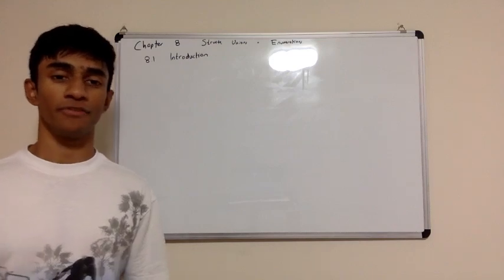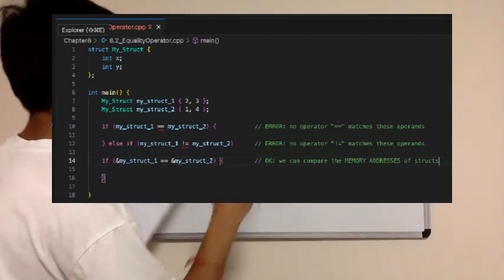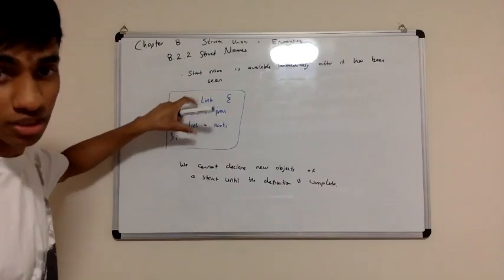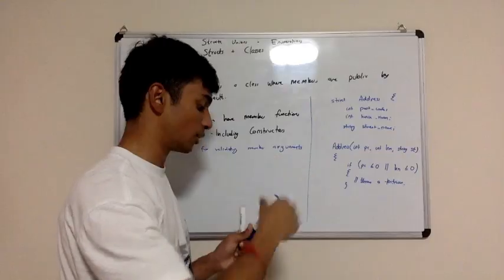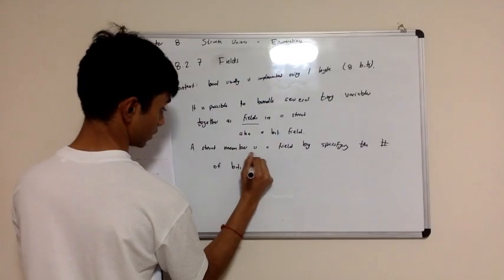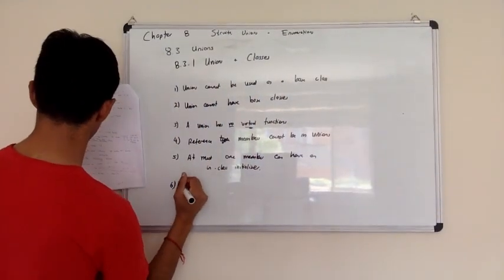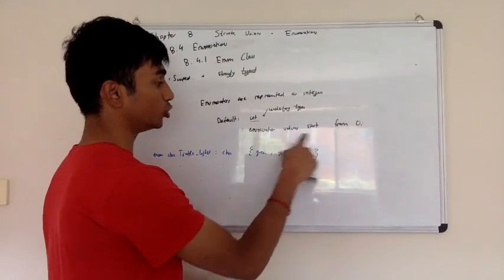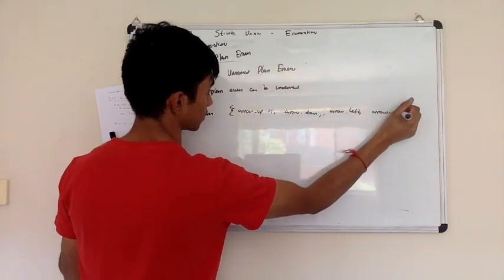Chapter 8 - Structs, Unions and Enumerations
Overview of Chapter 8:
Continuing on with exploring types in C++. We focus on user defined types; types that the programmer can make. We specifically look at structs as simple forms of classes, and discuss how structs look in memory. We compare structs to unions, again with a focus on memory. Finally we look at enumeration, both enum classes and "plain" enums, understanding their rules and use cases.

Chapters
00:00 - Welcome
0:00:43 - 8.1 Introduction
0:03:55 - 8.2 Structures
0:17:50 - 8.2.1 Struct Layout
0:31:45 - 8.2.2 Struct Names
0:45:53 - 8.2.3 Structs and Classes
0:55:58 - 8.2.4 Structs and Arrays
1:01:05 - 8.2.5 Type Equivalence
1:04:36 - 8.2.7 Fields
1:13:45 - 8.3 Unions
1:19:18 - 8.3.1 Unions and Classes
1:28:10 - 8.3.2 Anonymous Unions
1:30:29 - 8.4 Enumerations
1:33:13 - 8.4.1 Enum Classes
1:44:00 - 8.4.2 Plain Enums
1:58:28 - Unnamed Plain Enums

Corrections:
0:20:54 - When I say sizeof "My_Struct", I should have said sizeof "Weird_Size"